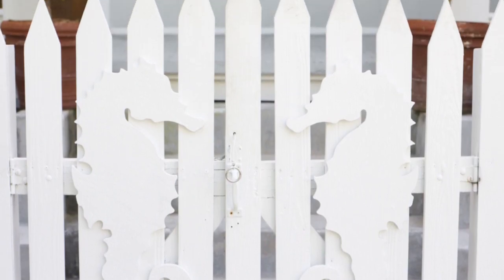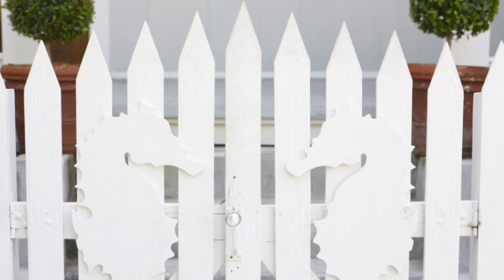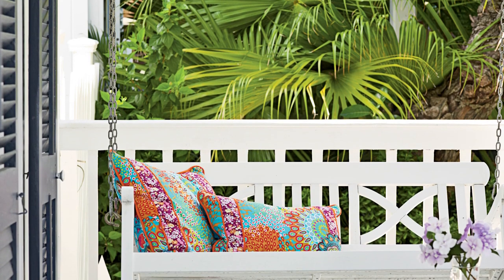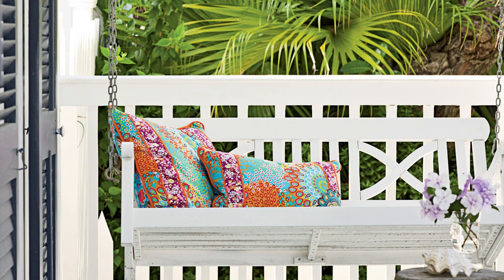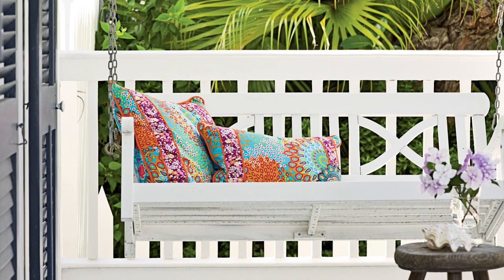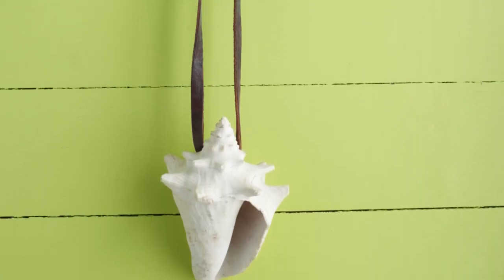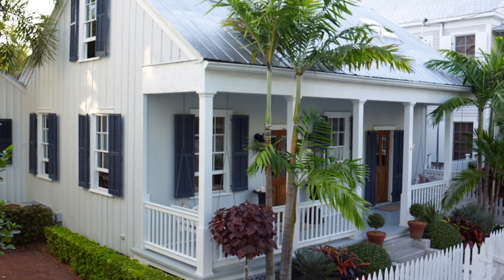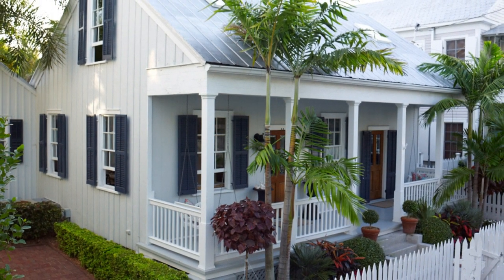Key West Cottage | House Tour | Coastal Living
This quaint cottage near Duval Street is filled with island-inspired ideas: bright colors, natural elements, and relaxing spaces.

Coastal Living.com is the No. 1 online authority for those captivated by the coast ―and your quintessential resource for celebrating its unique charm, customs, and way of living. You’ll find fresh breezy design ideas, travel tips and destination guides, seafood and other recipes, easy entertaining pointers, and more coastal essentials.

Coastal Living Magazine is published by Time Inc.